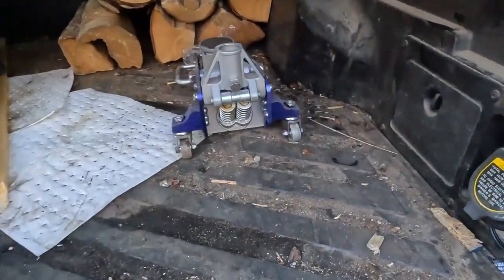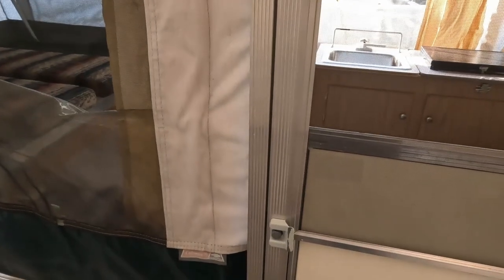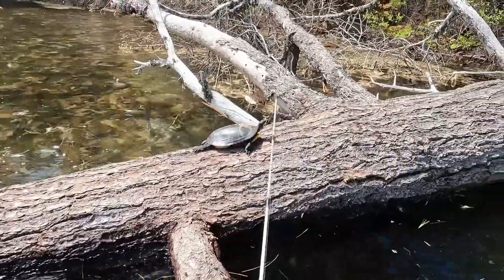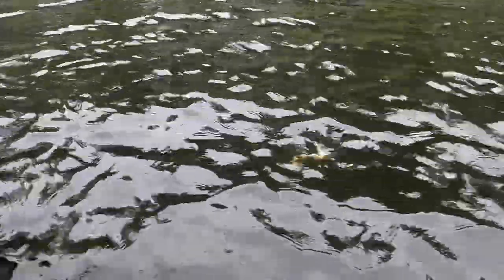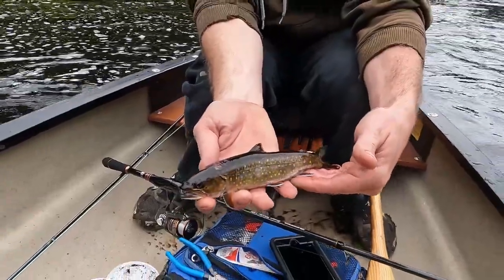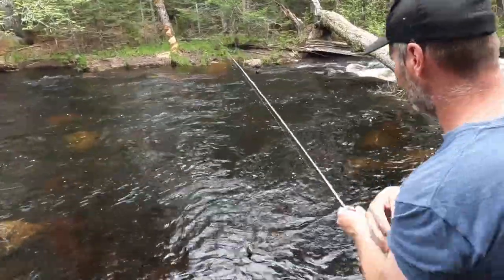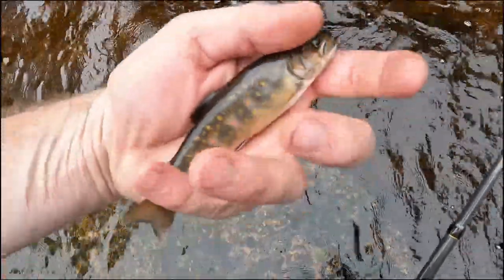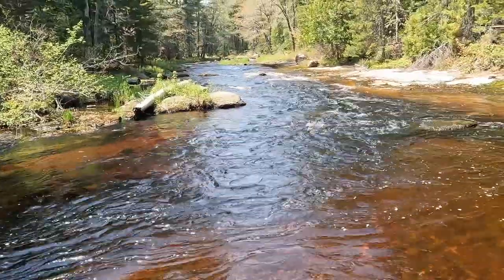Spring fishing and camping trip in Maine!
My brother David and I messing around and filming some of our fishing spots. This is our big trip of the year, we ended up with 25-30 fish between the two of us, but we didn't get them all on film.